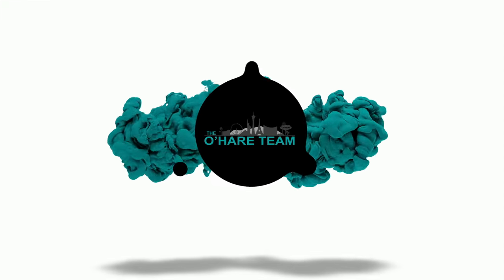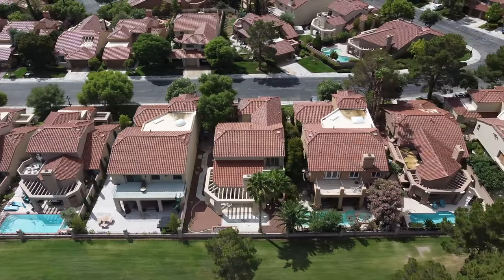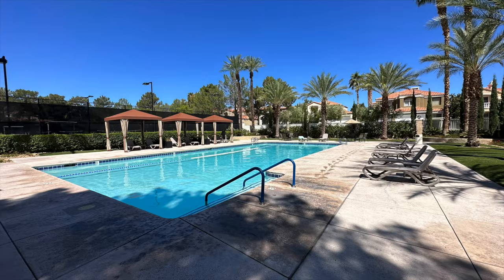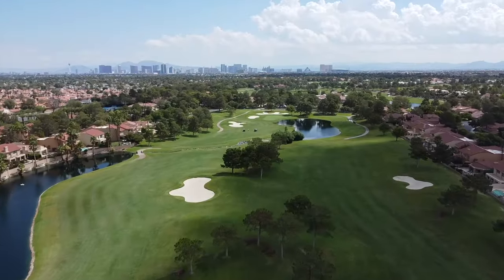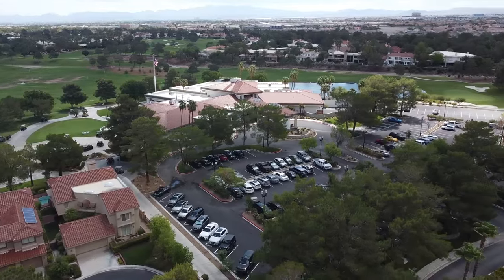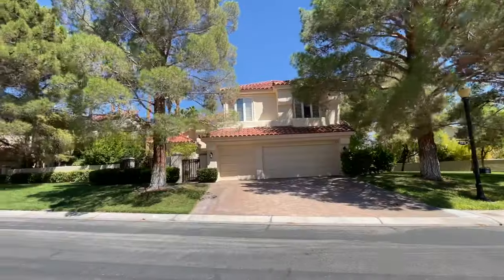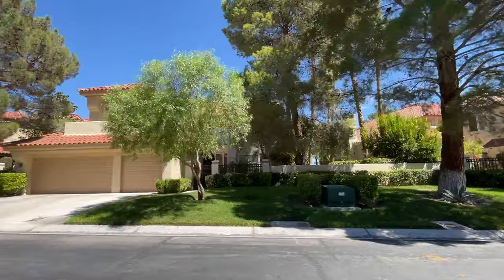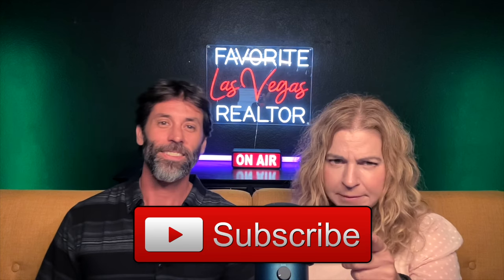Exploring SPANISH TRAIL Neighborhood in Las Vegas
SPANISH TRAIL Golf Neighborhood in Las Vegas

Spanish Trail is one of the earliest guard-gated golf course communities in Las Vegas, Nevada. This community is bounded by Tropicana Avenue to the north, Hacienda Avenue to the south, Rainbow Boulevard to the east and Durango Drive to the west. Homes in Spanish Trail date back to the mid-1980′s through the 1990′s, and is one of the most well-known communities in all of the Las Vegas Valley.

Company: Home Realty Center
License #: S.0180246